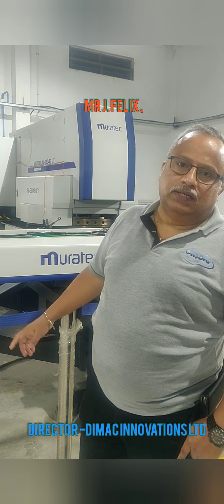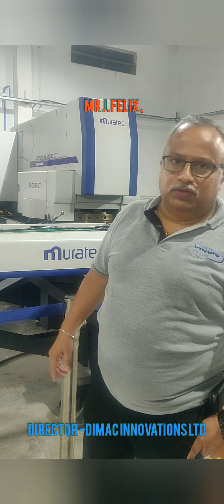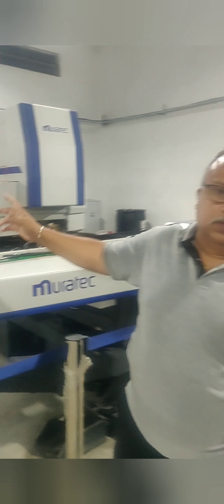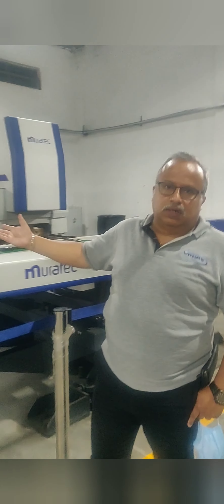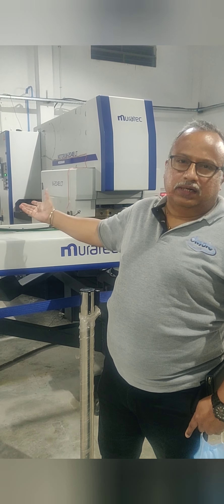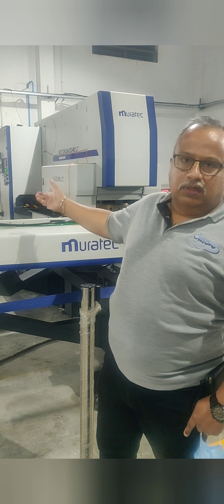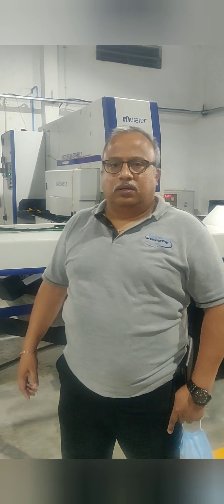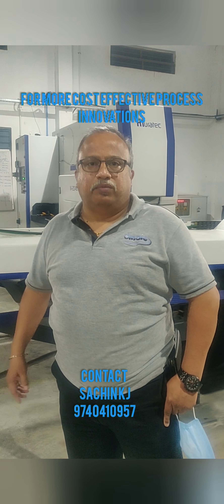Automatic CNC Turret Punch Sheet folding accidents detection system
During Sheet metal punching , few occasions there are chances of Sheet getting entangled with Punching station and causing damage to machine and Scrap sheet due to feed movement if un notice, with Aspire dual side non contact smart sensing detection system , We are able to detect sheet folding instantly and stop the Machine feed for avoiding further damage.